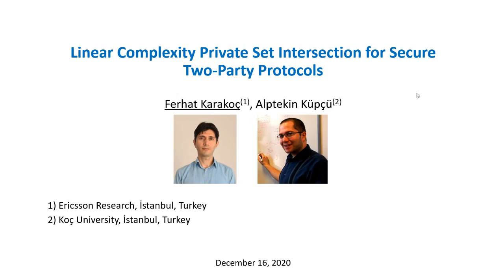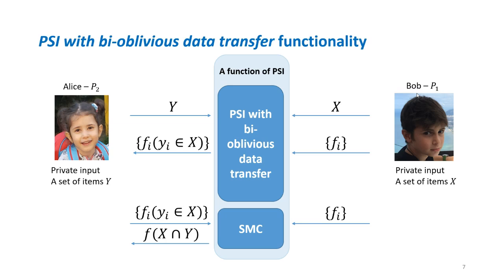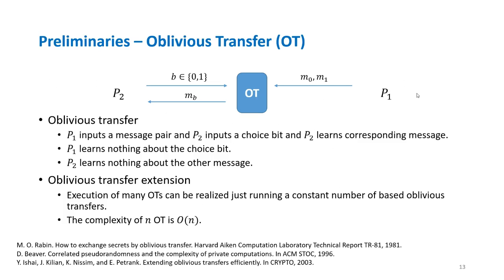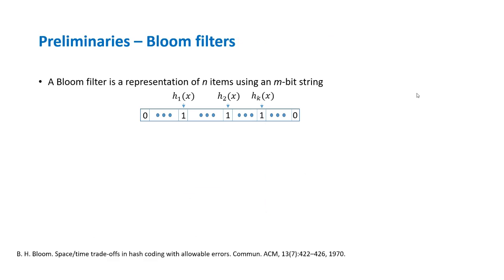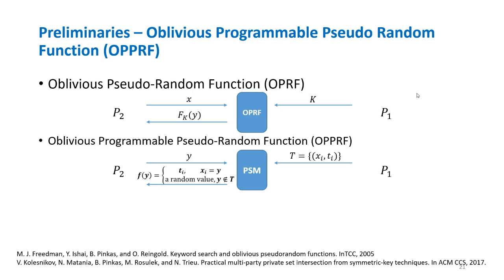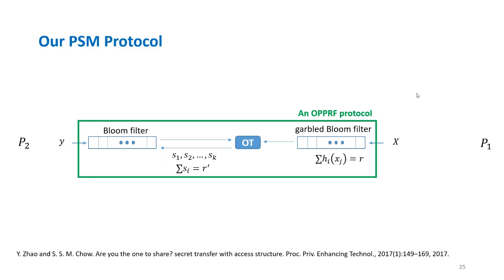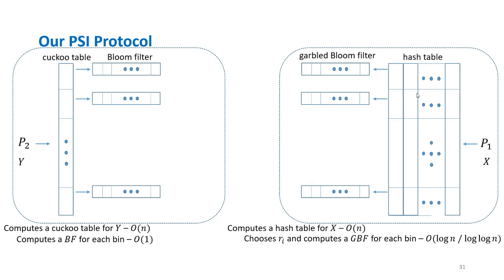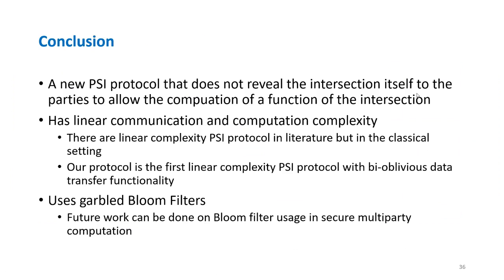Linear Complexity Private Set Intersection for Secure Two Party Protocols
Paper by Ferhat Karakoç and Alptekin Küpçü